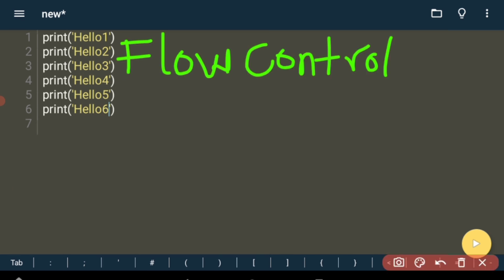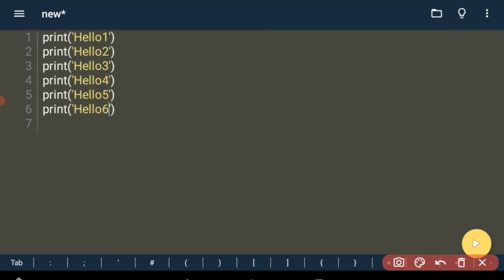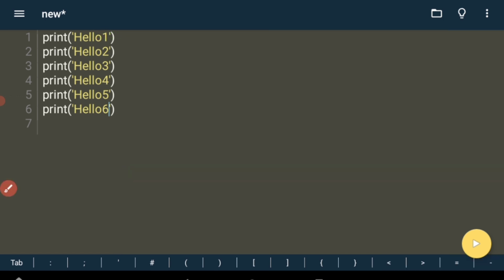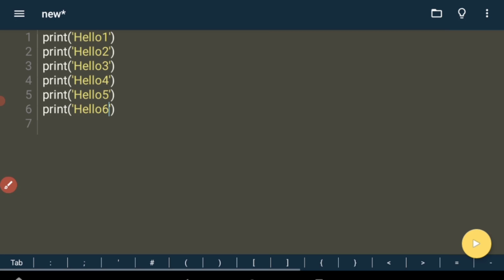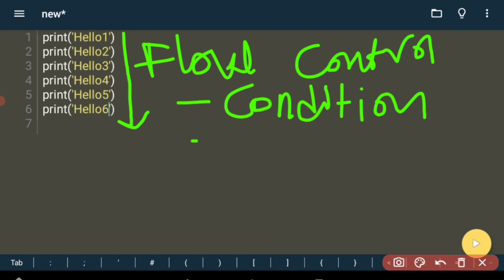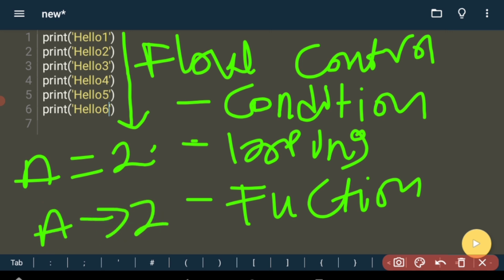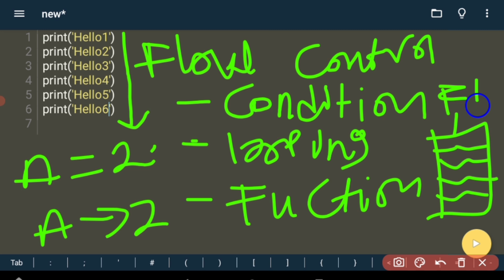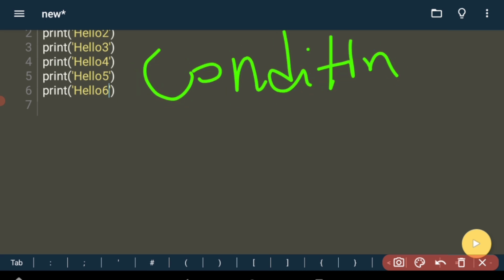What is Flow Control | How it works?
Lets learn Flow control